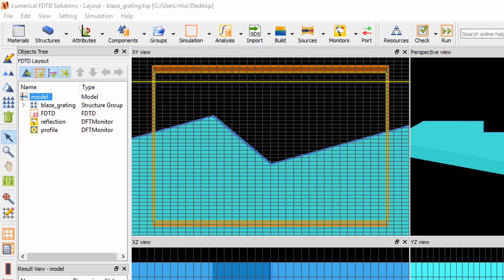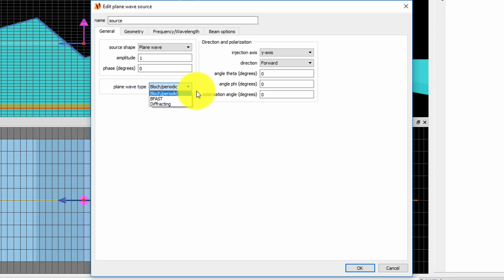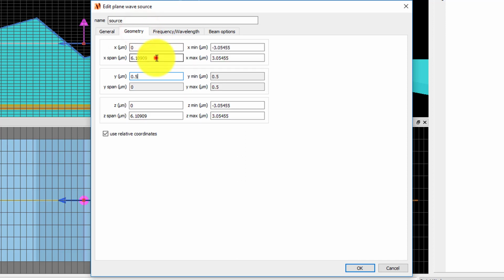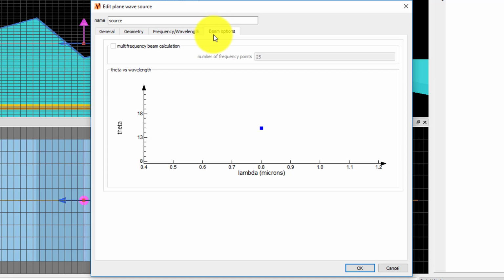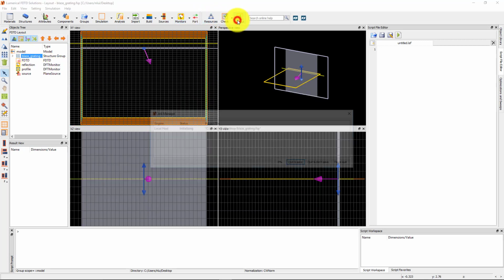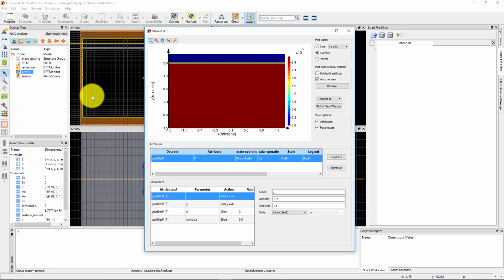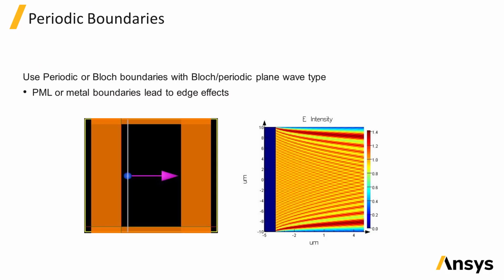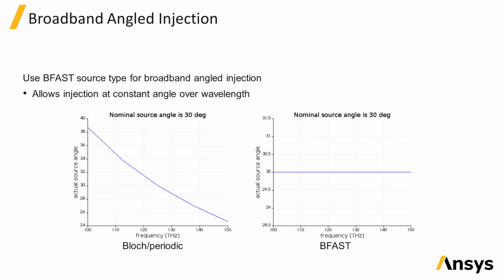Plane Wave Source in Ansys Lumerical FDTD – Lesson 2, Part 2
In this video lesson, we will demonstrate how to set up the planewave source using a simple grating example. This lesson is part of the Ansys Innovation Course: Ansys Lumerical FDTD – Sources. To access this and all of our free, online courses — featuring additional videos, quizzes and handouts — visit Ansys Innovation Courses